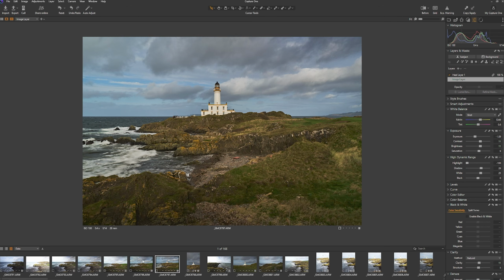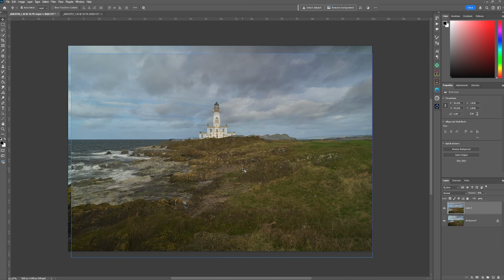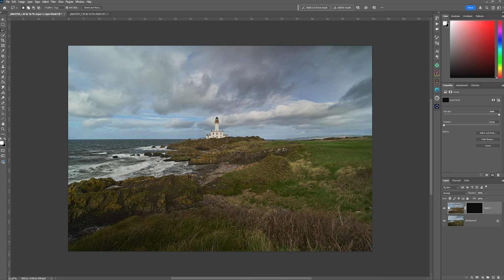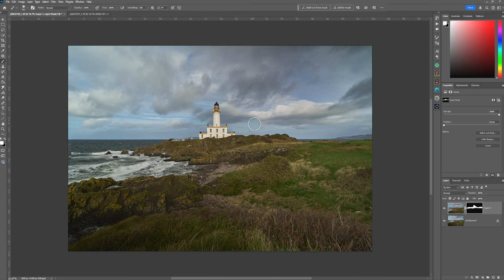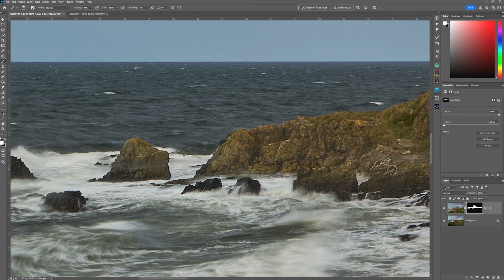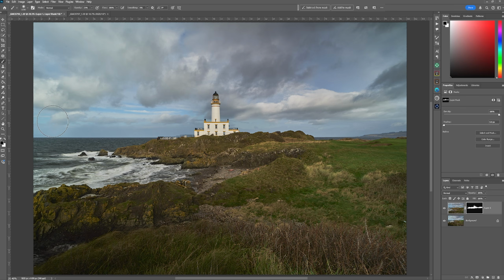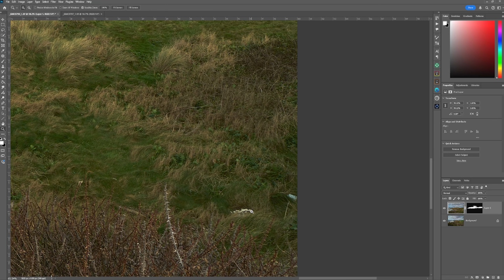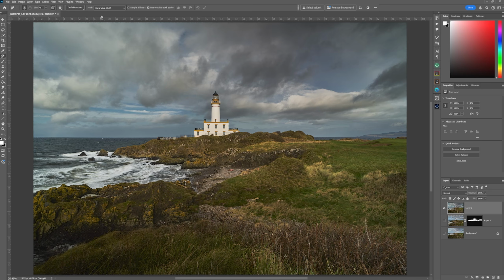Focal Length Blending Landscapes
In this week's video, we examine Focal Length Blending Landscapes, why we do it, and how to do it in Photoshop.